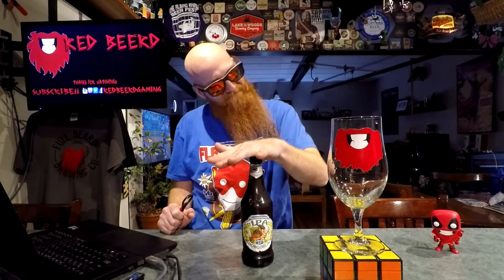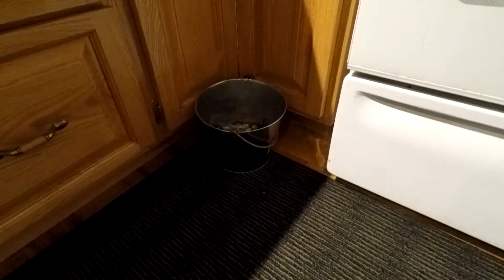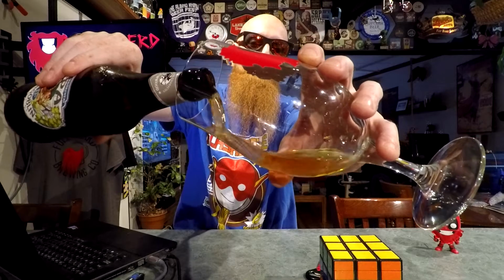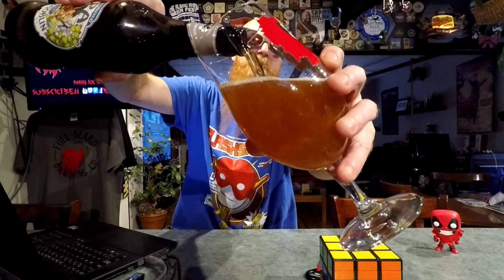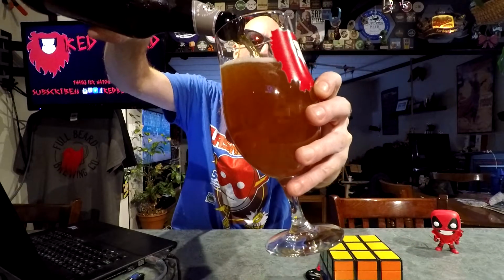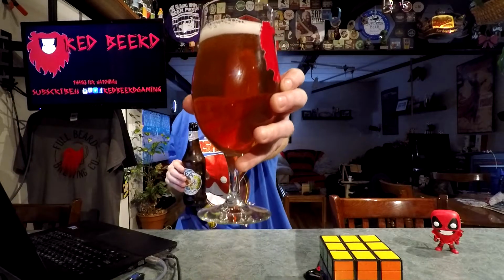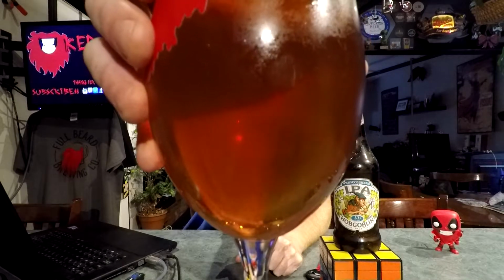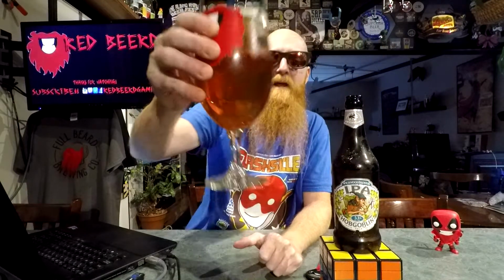[Beer Review #1024] Wychwood Hobgoblin IPA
Odd, but kinda yummy.

Help Red Beerd have food in the fridge AND beer! : )